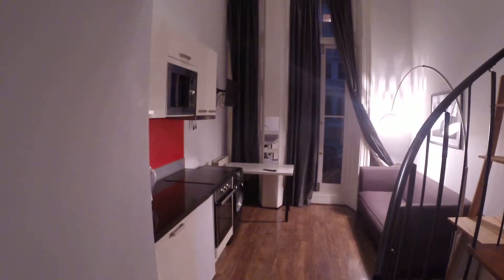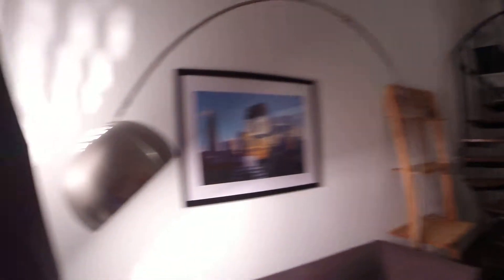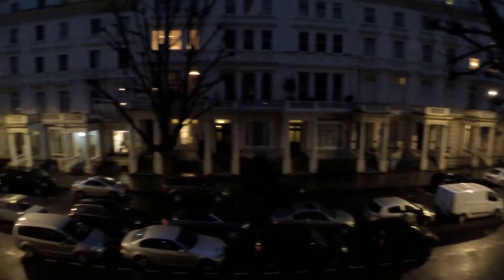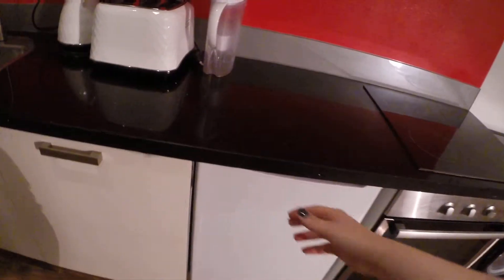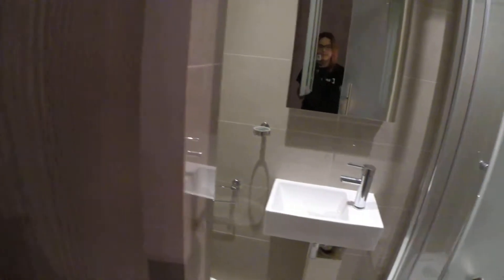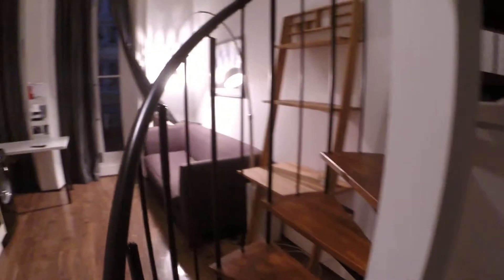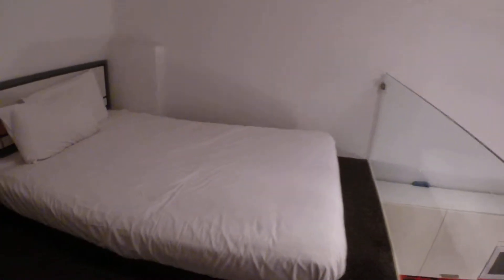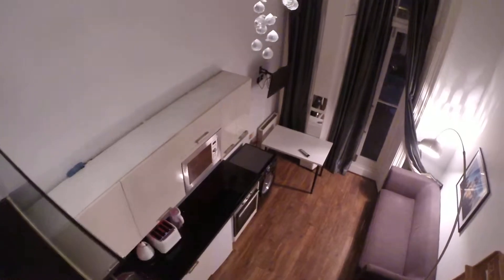Stylish Studios for Students or Professionals near Hyde Park and Oxford... - Spotahome (ref 100490)